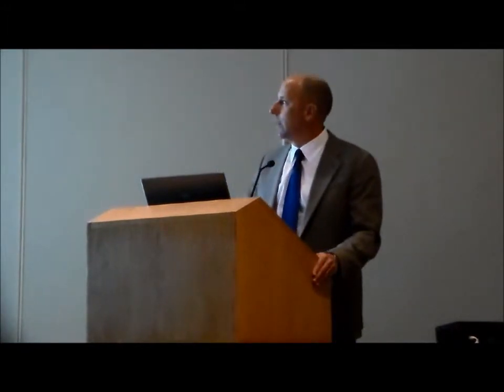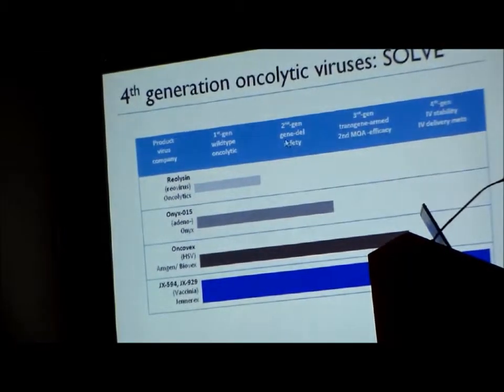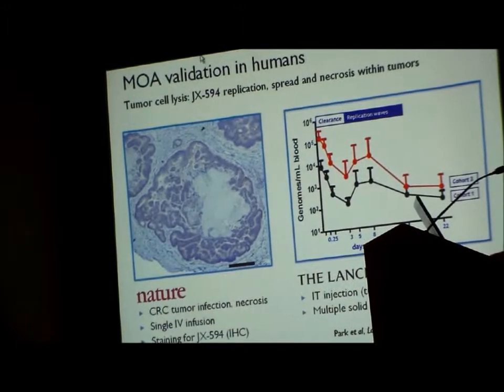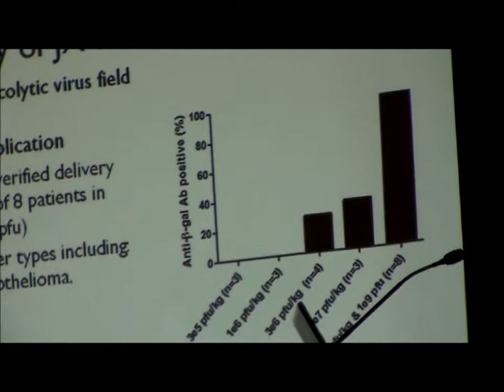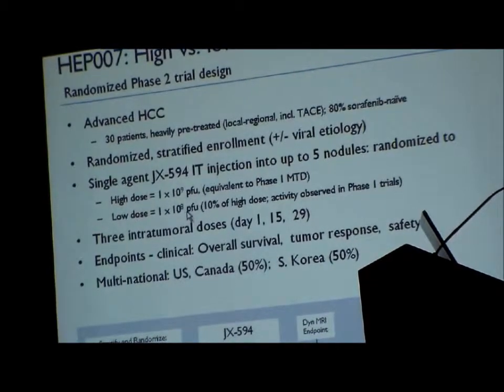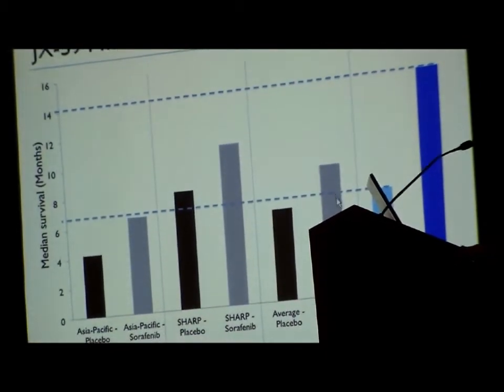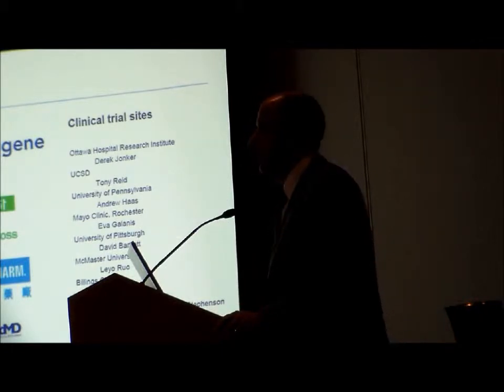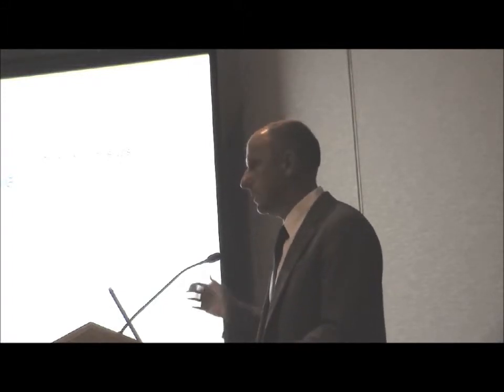Oncolytic Virotherapy for Cancer